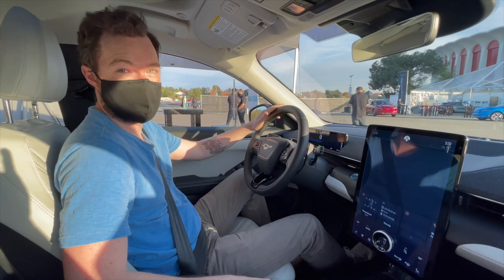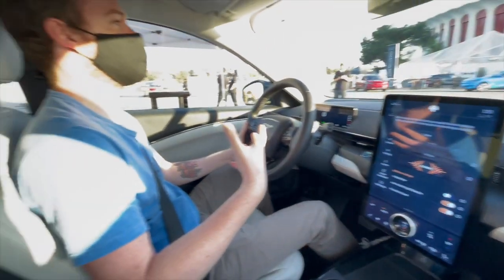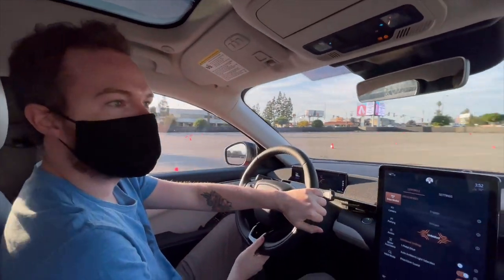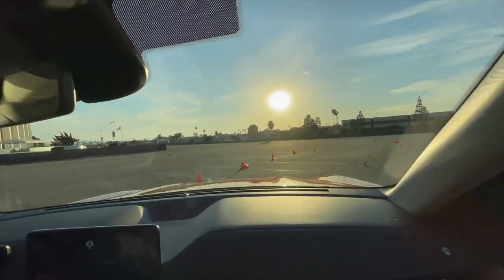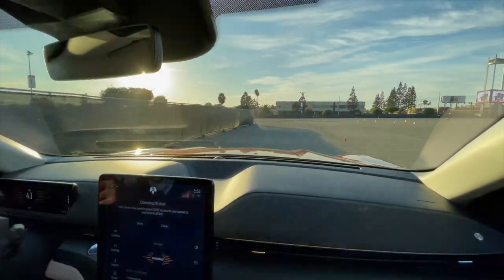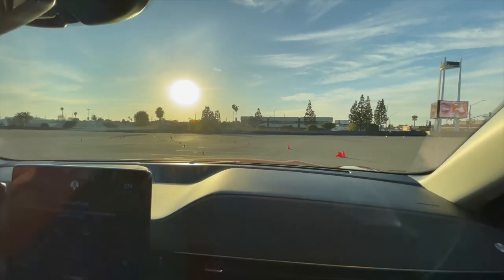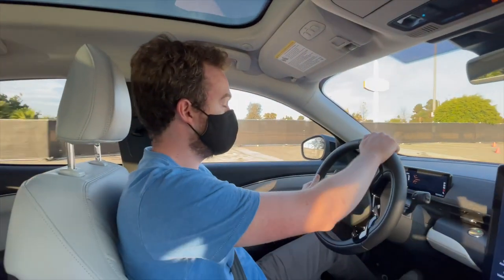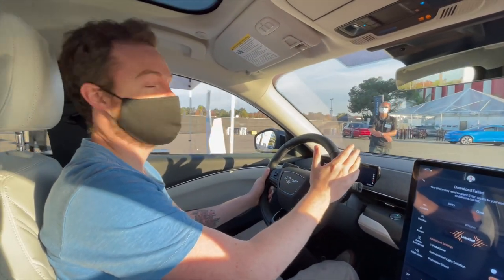2021 Ford Mustang Mach-E Autocross Hot Laps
We take the 2021 Ford Mustang Mach-E around a quick autocross course to find out how it handles itself in a performance driving scenario.